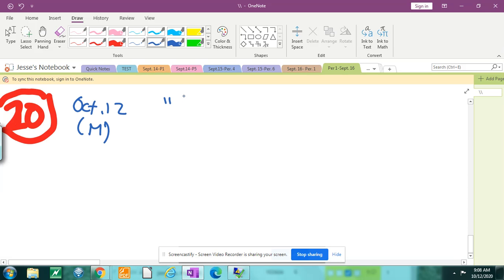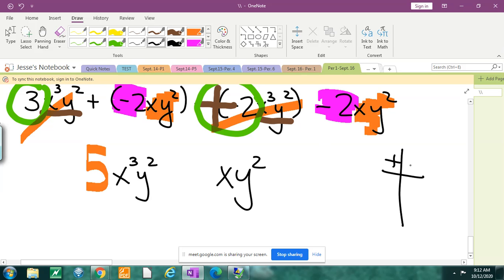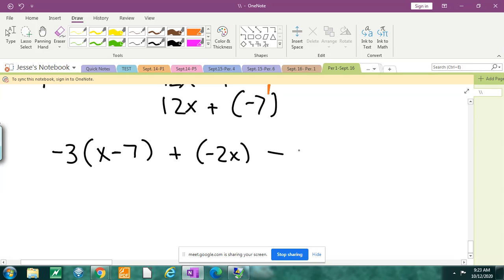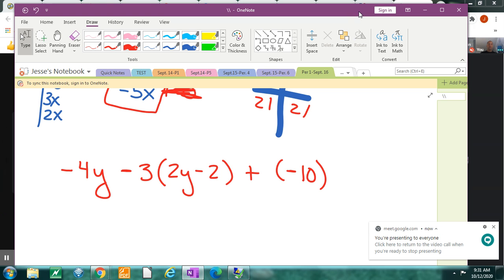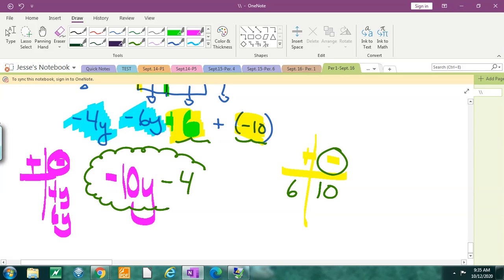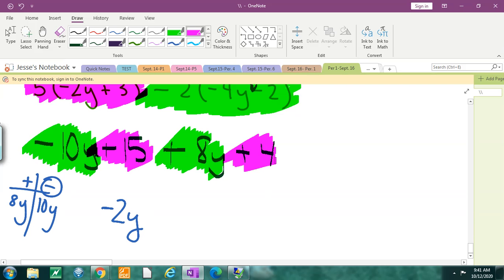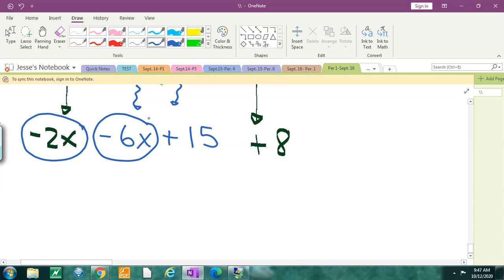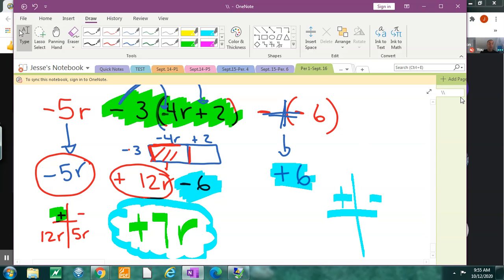Distributive Property- CLT: Oct 12, 2020 9:55 AM